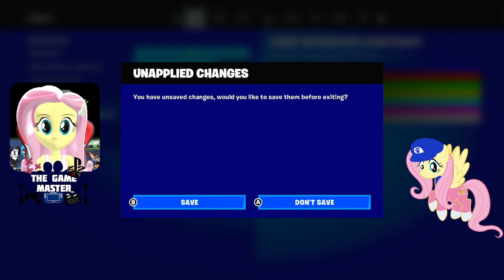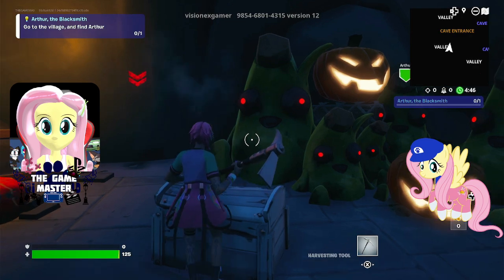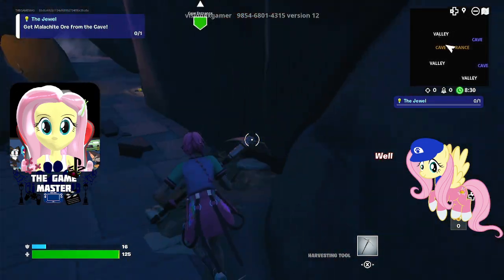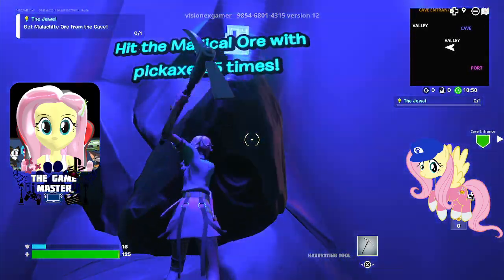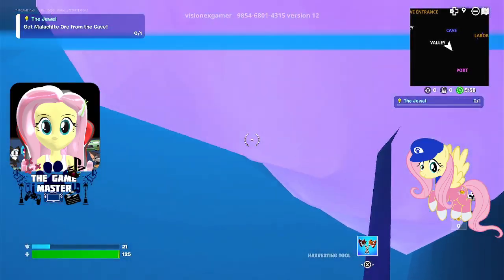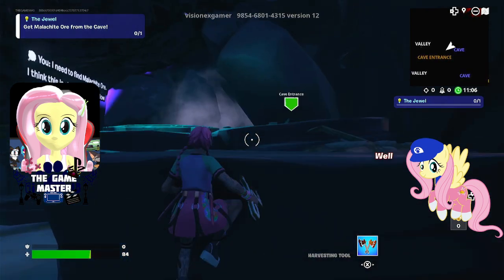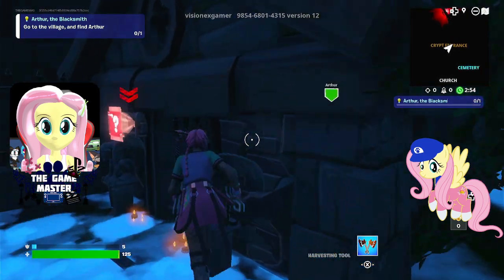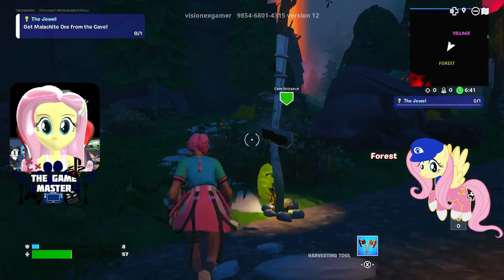GAME IS BUGGED